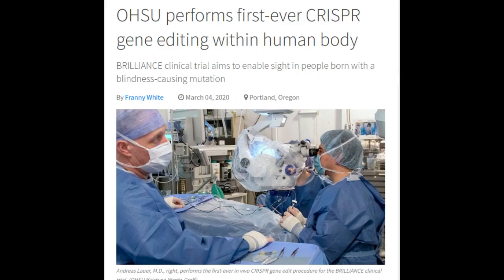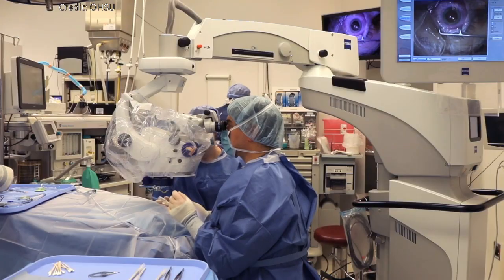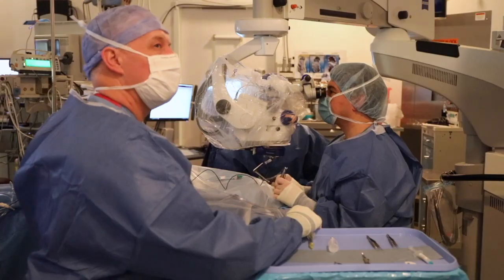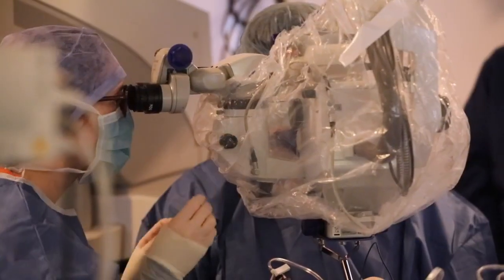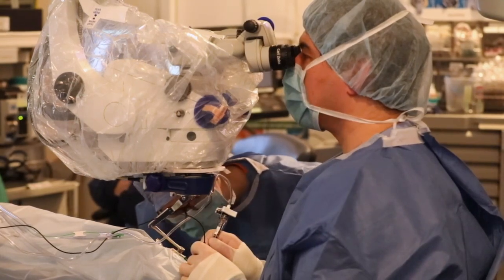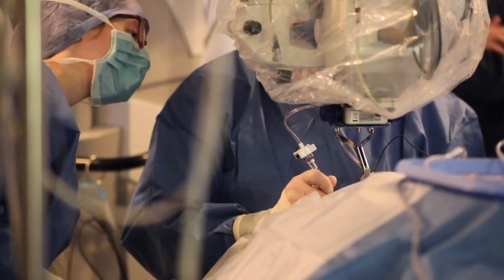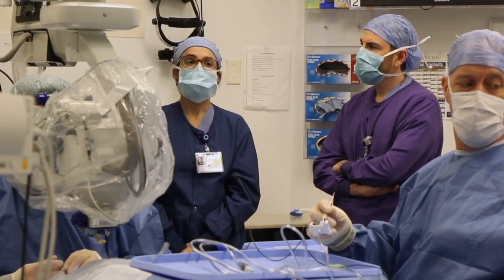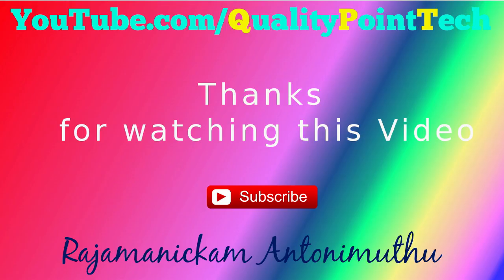Doctors perform first-ever CRISPR gene editing within human body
The gene-editing tool CRISPR has been used to address a blindness-causing gene mutation at Oregon Health & Science University for a clinical trial.

The procedure marks the first time CRISPR has been used to edit human genes within the body, which is also called in vivo gene editing. Previous gene-editing methods have involved editing genetic material after it was removed from the body. The trial’s gene editing approach is designed to be permanent, but not passed onto the offspring of those who receive it.

Clinicians performed the procedure for the  clinical trial, which seeks to repair mutations in the CEP290 gene that cause a rare form of inherited blindness called as LCA10 or CEP290-related retinal dystrophy.

Credit: OHSU/Kristyna Wentz-Graff